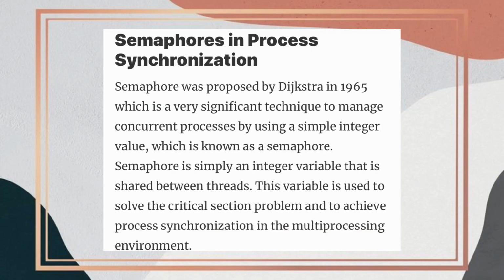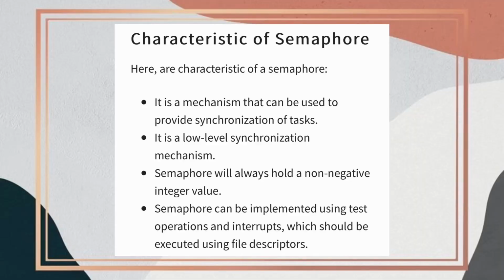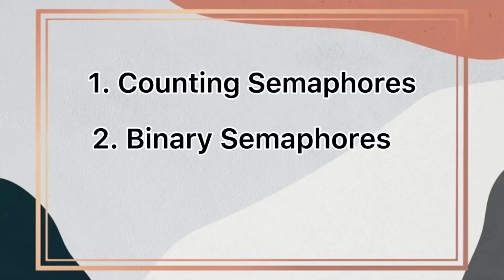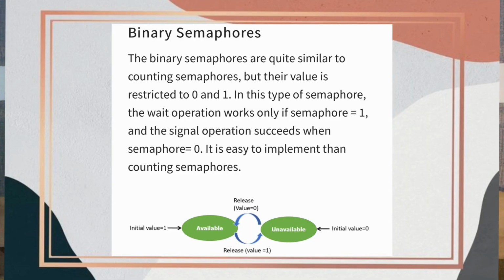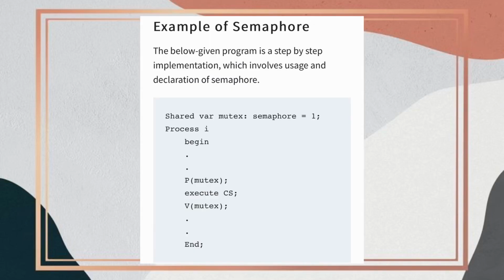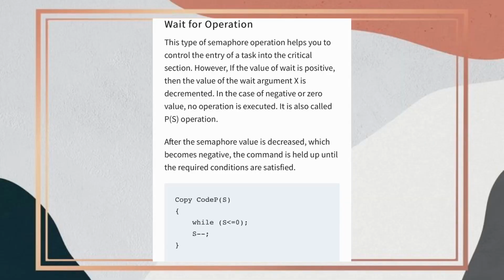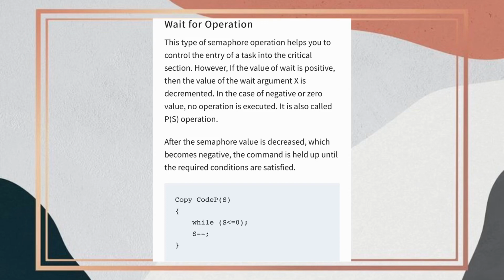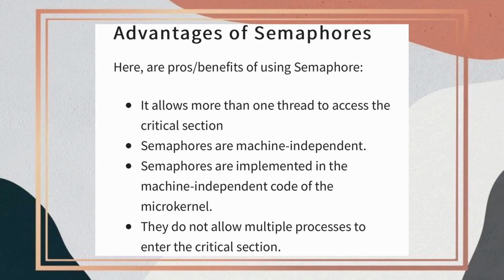1 December 2021